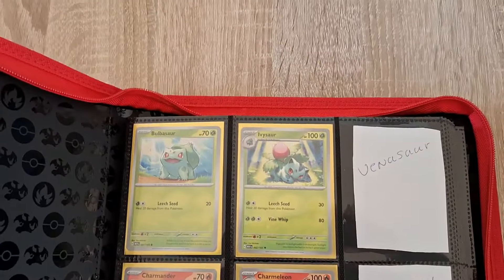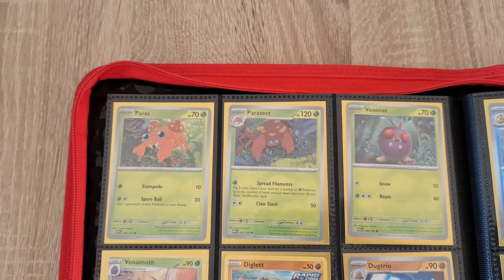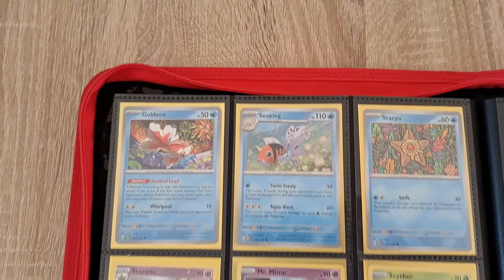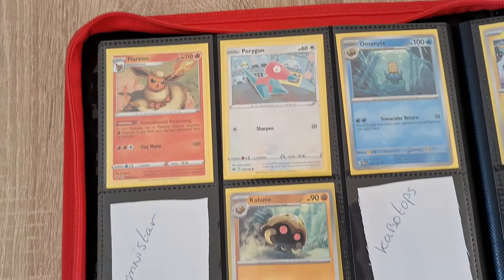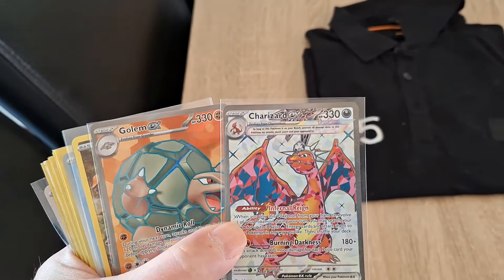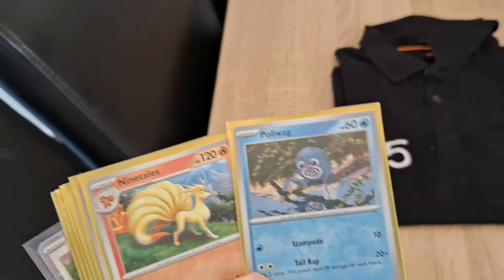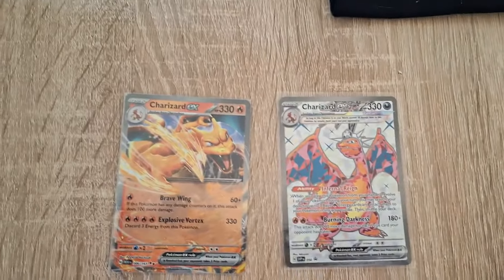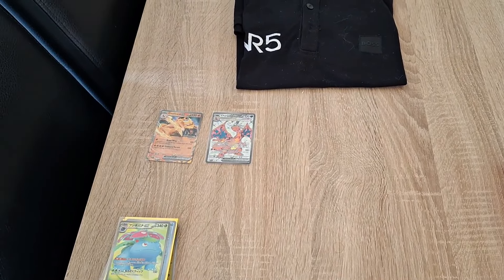Pokemon Upgrade Binder GEN 1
I have lot of cards for sale on cardmarket,if your looking for something let me know.I might be able to help.